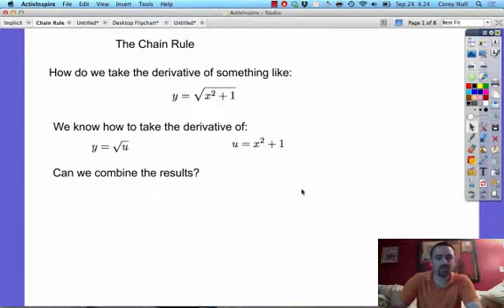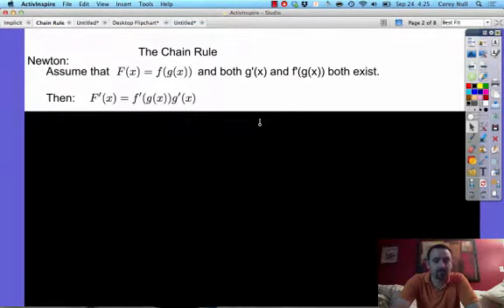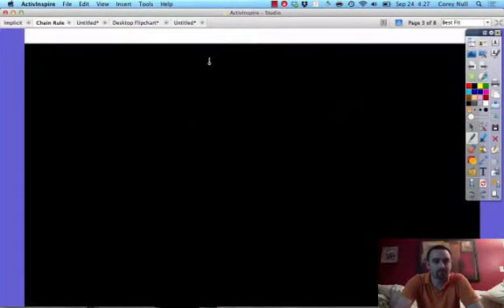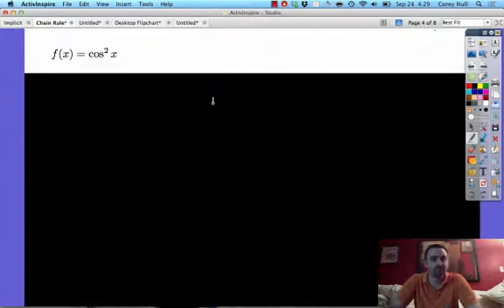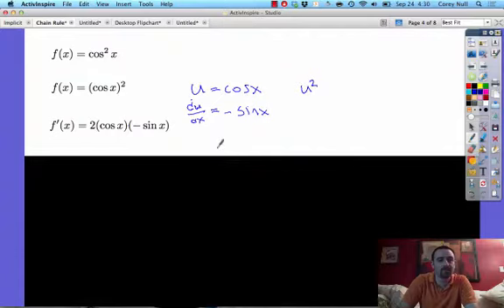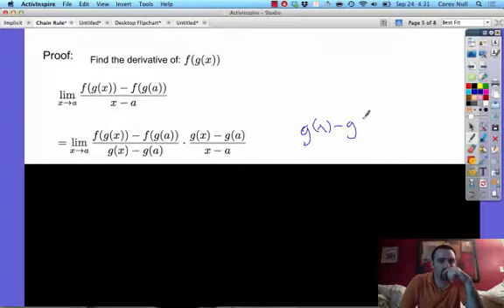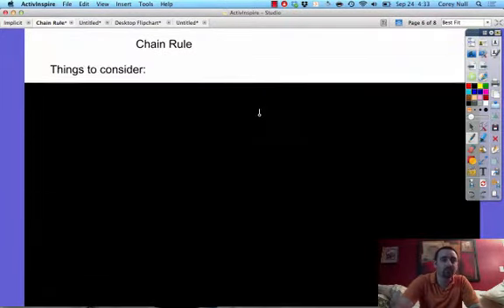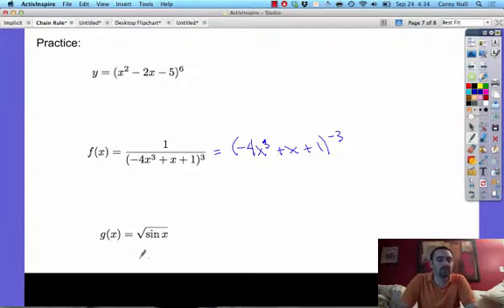Calc: Lesson 11 (Chain Rule)